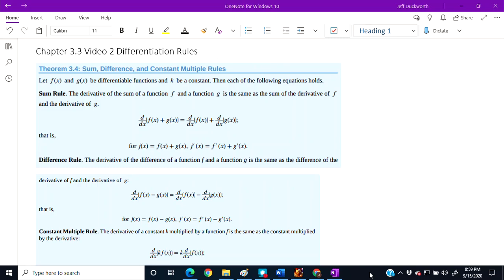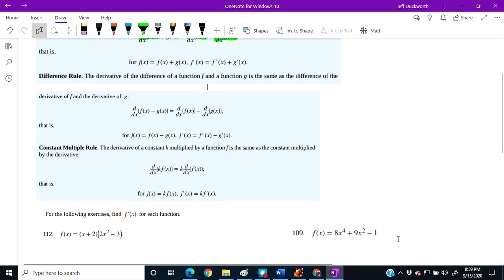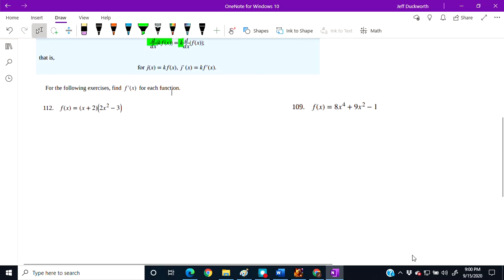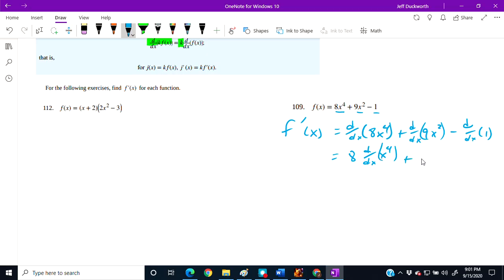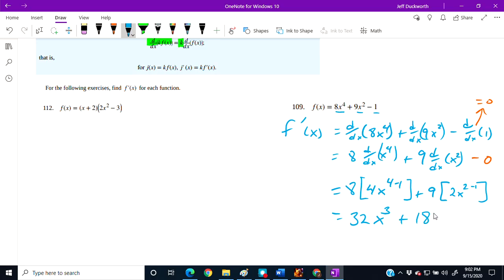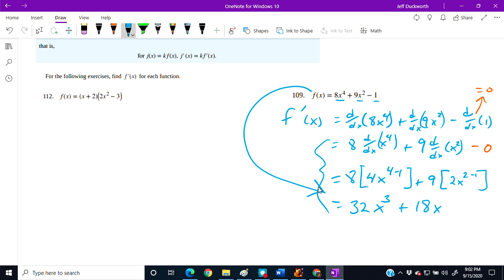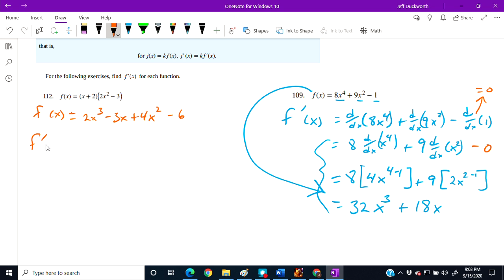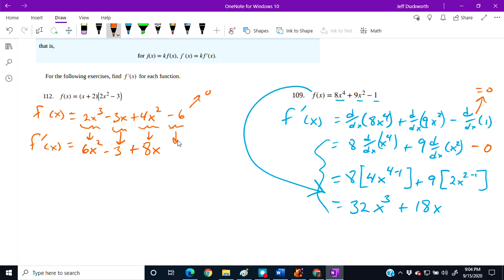Calculus 1 Chapter 3.3 Video 2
Differentiation Rules: Sum and Difference